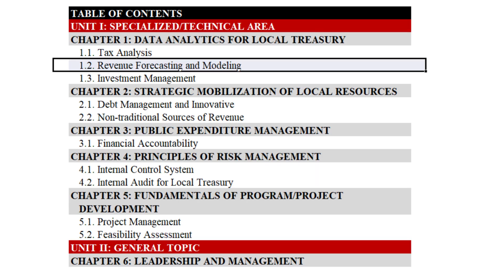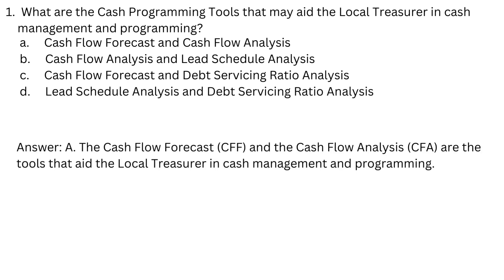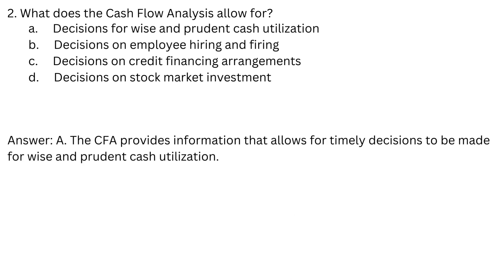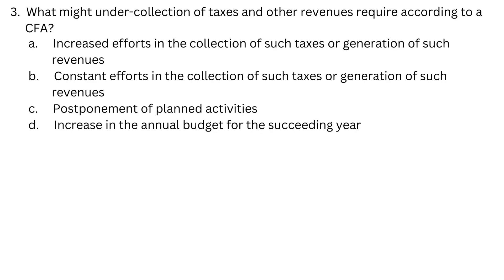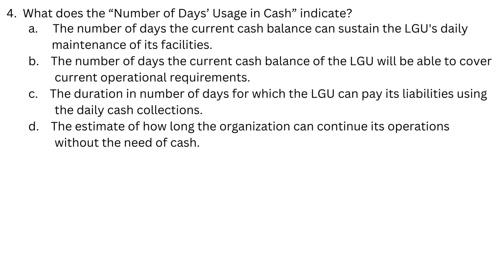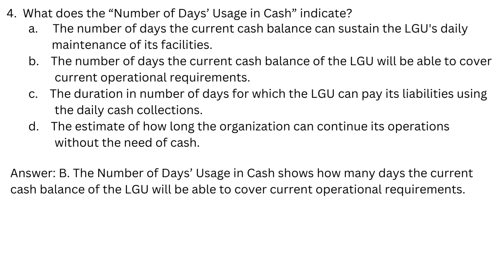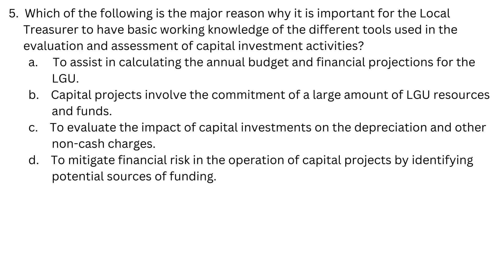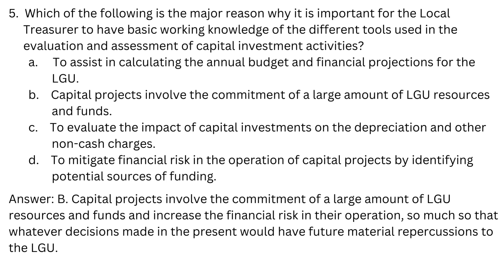ICLTE REVIEW QUESTIONS AND ANSWERS-EPISODE 5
DATA ANALYTICS FOR LOCAL TREASURY-
REVENUE FORECASTING AND MODELING